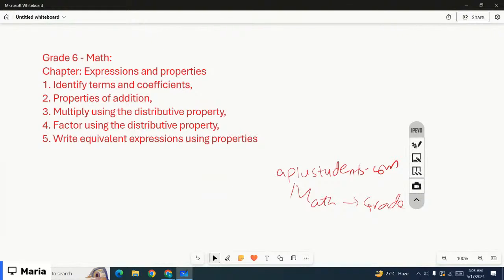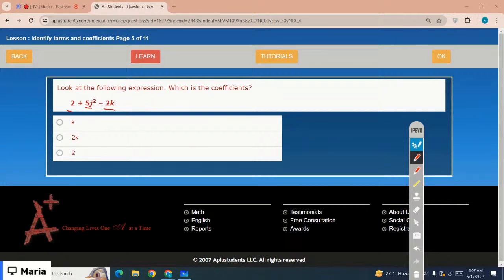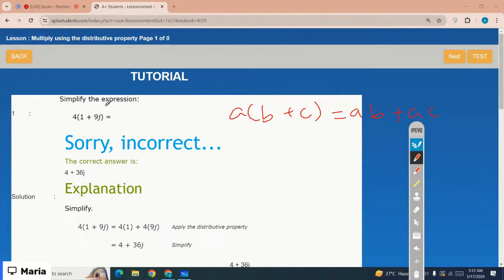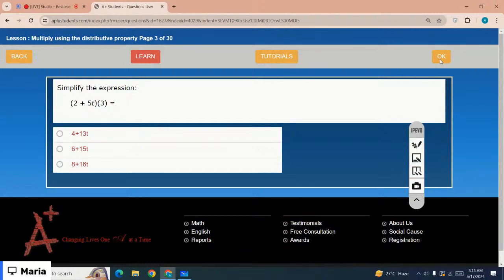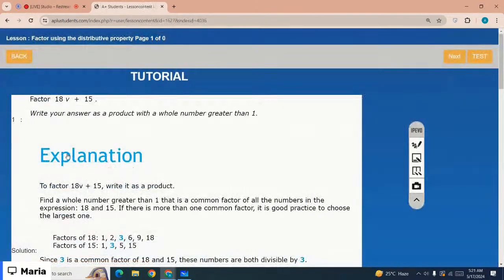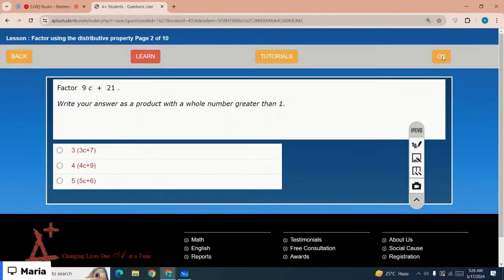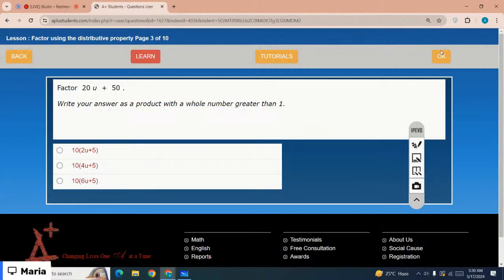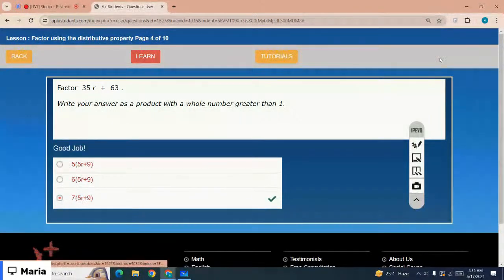Grade 6 - Math: Identify terms and coefficients, Properties of addition, Multiply using the distr…